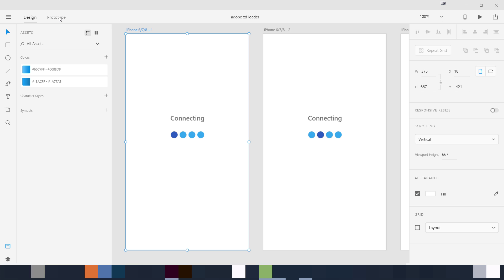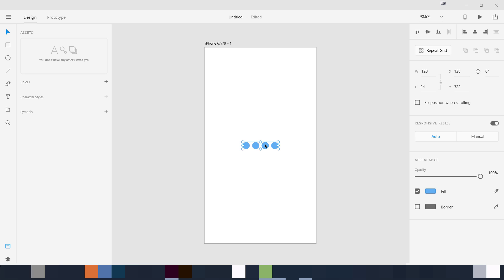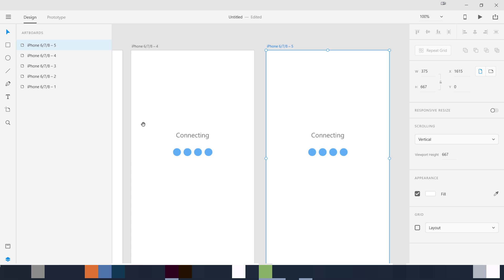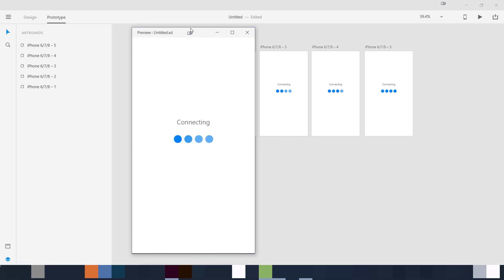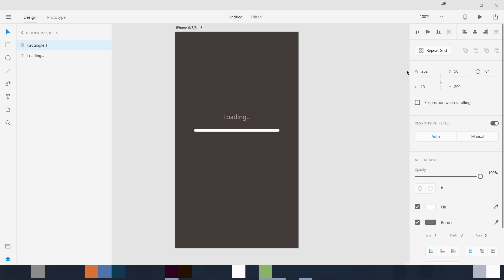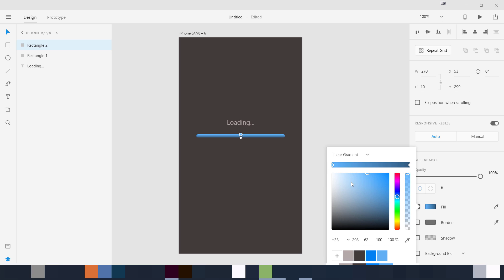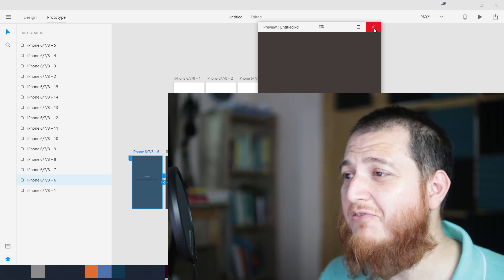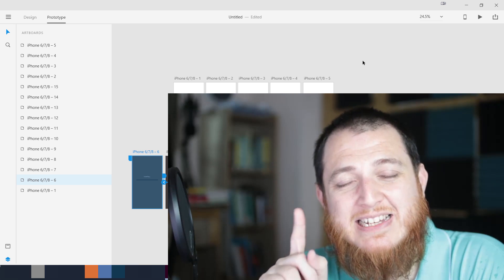Animated Loading Bar in Adobe XD - Design and animate using Time Trigger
Learn how to design and animate a loader using Adobe XD new Time Trigger and use that to create this animated loading bar

17+ Pro UI UX Design Course bundle for $99 (Biannual)